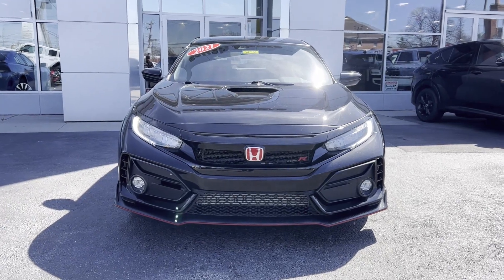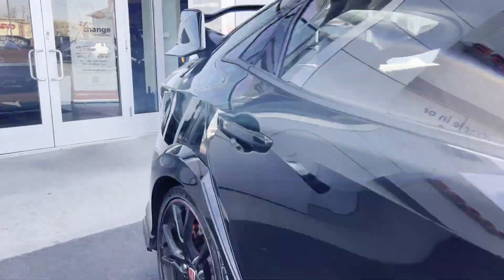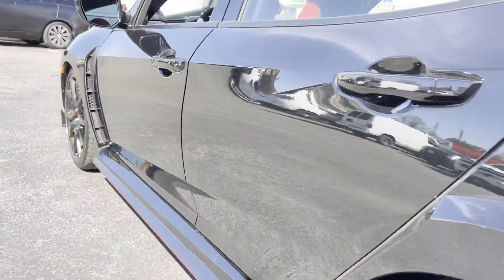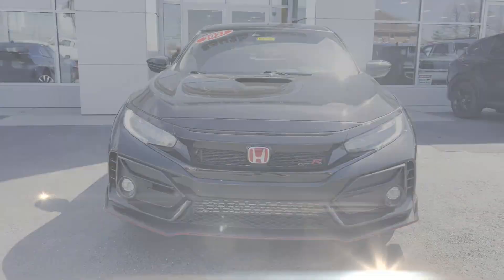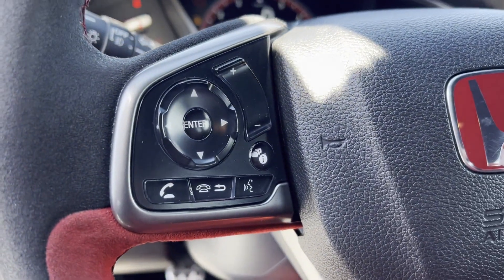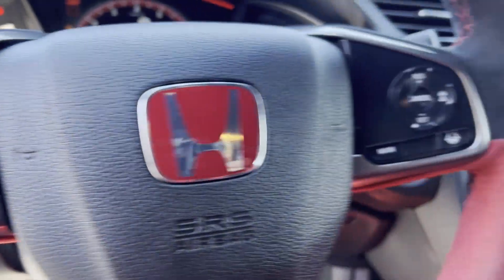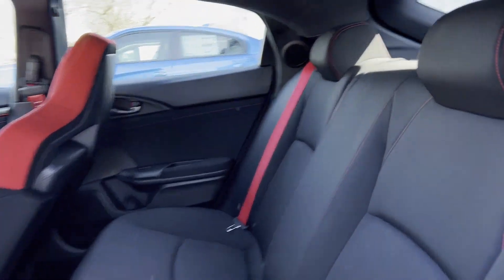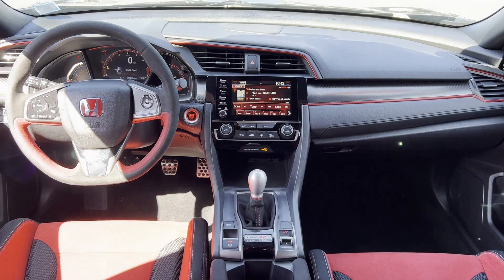Used 2021 Honda Civic Type R Touring SHHFK8G73MU203167 Inwood, South Shore, Five Towns, Queens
2021 Honda Civic Type R Touring SHHFK8G73MU203167 Video

This 2021 Honda Civic Type R Touring SHHFK8G73MU203167 is full of phenomenal features such as: